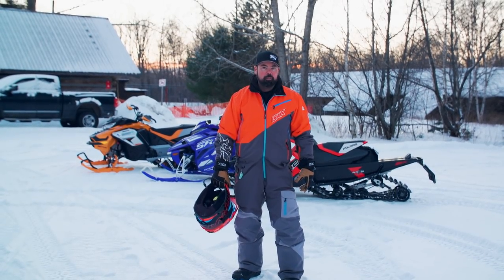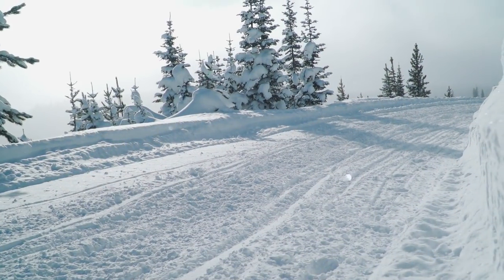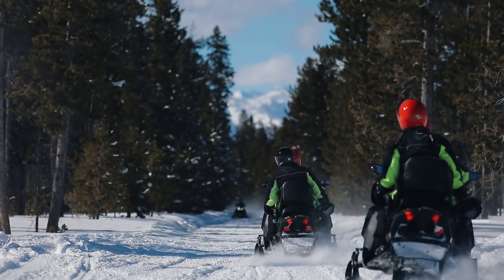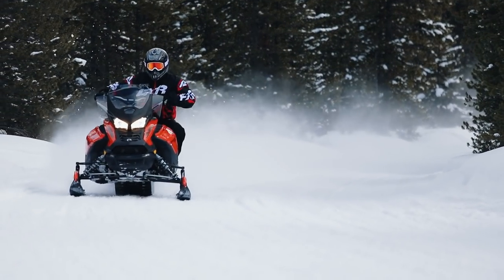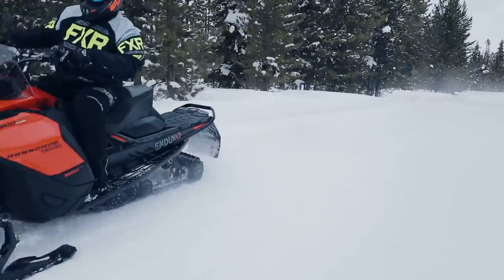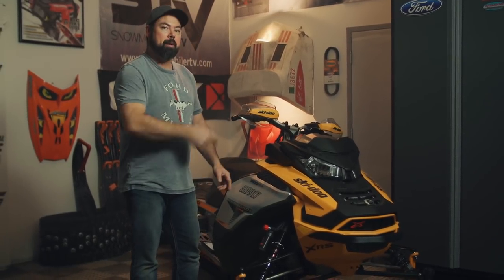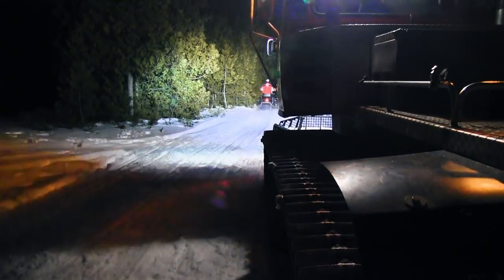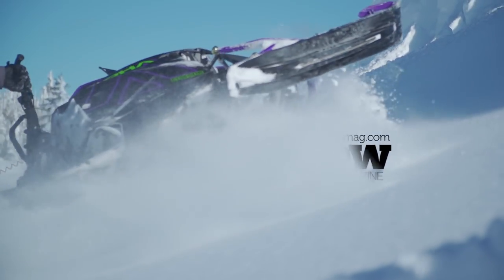Snowmobiler TV - 2019 Episode 6 ( Ski-doo 900 Ace Turbo )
On this weeks episode of Snowmobiler TV we have Ski-doo's 900 Ace Turbo up for First Burn, we head up to West Yellowstone for a bucketlist destination ride, and we hang out with the guys over at Global Star.